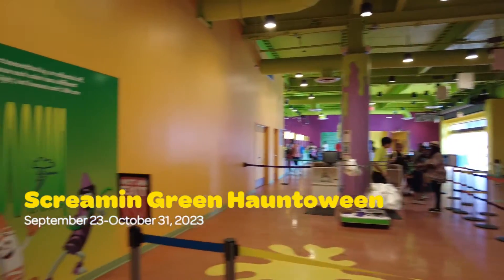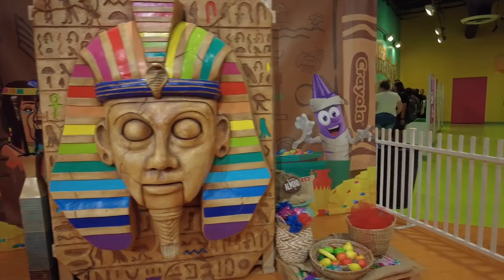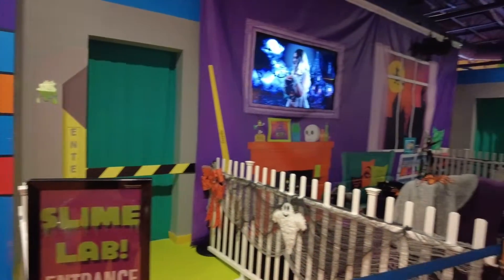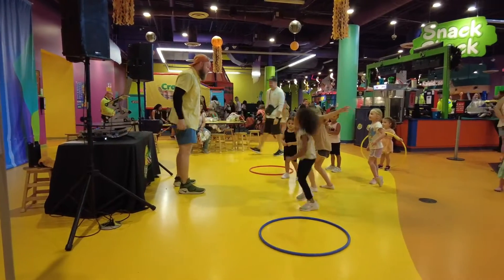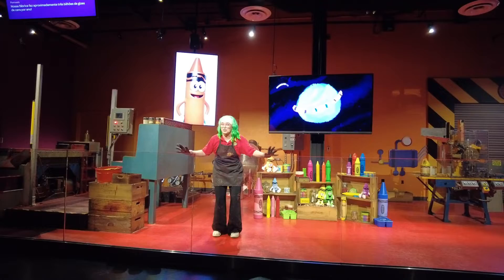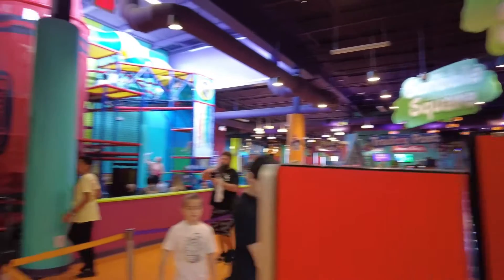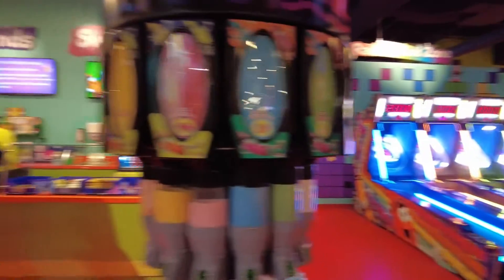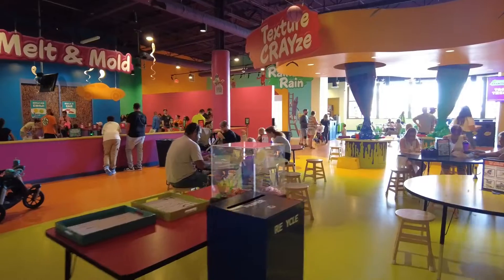Halloween at Crayola Experience Orlando Florida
Crayola Experience Orlando Florida has Halloween fun for children and toddlers. With 4 Trick or Treating stations, Halloween themed arts and crafts, painting, and much more. If you are looking for something to do with young kids in Orlando, this is a must.

Almost everything is included in the price, and they have a few added fun activities like pumpkin painting and a slime lab which you have to pay extra for.

Crayola Experience Orlando is located at the Florida Mall. It is a large colorful space that kids and adults can enjoy.

Crayola Crayons

Need to Book a Hotel Stay? You can check out Deals here ChuyTravels.hotelplanner.com

If you would like to support the representation of the Indigenous Peoples of the Americas, consider my coloring book a.co/d/2sNzRiZ